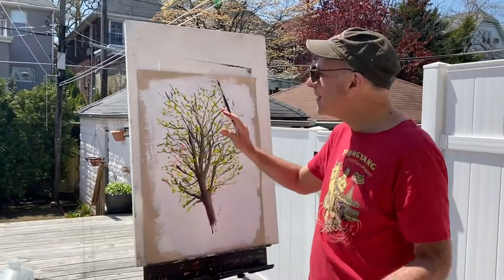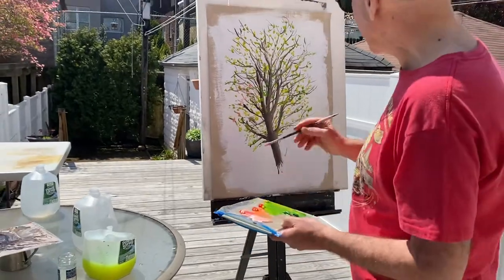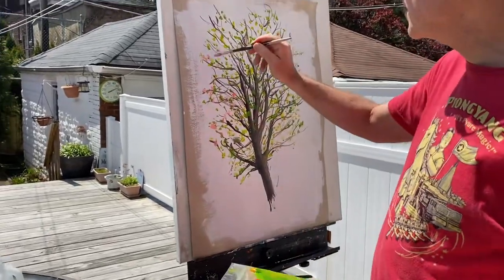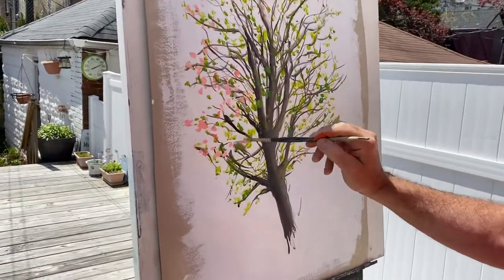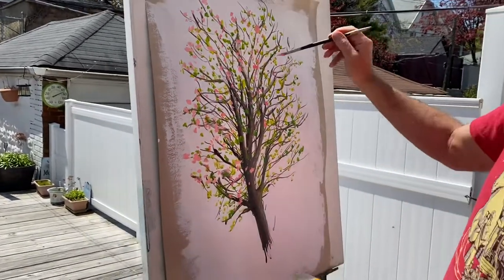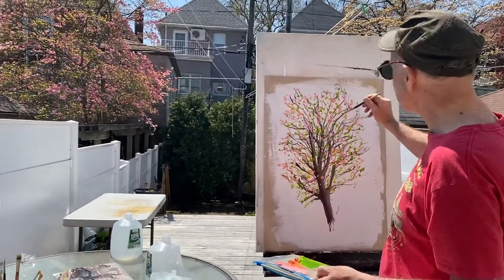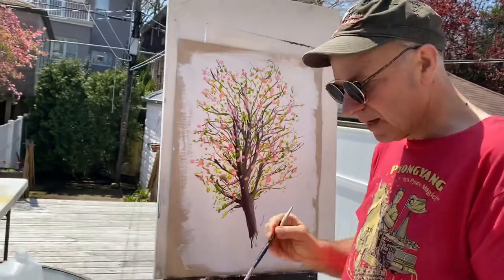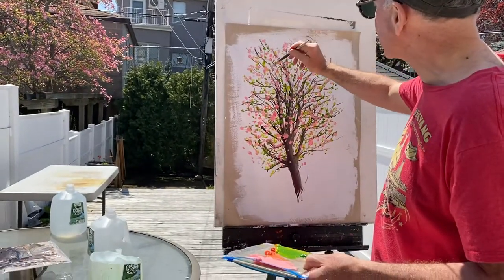Cherry blossom Plein Air painting IAN Charles Scott HOSTOS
I do a quick demonstration of painting outdoors using acrylics to capture the vibrancy light and life of a cherry blossom tree